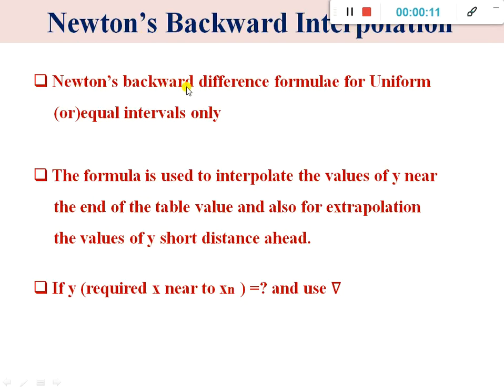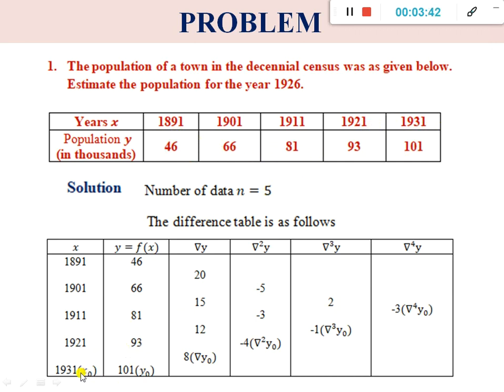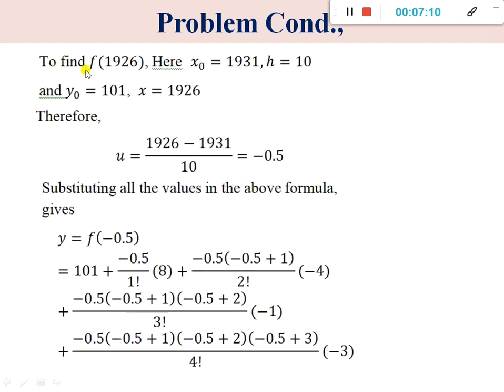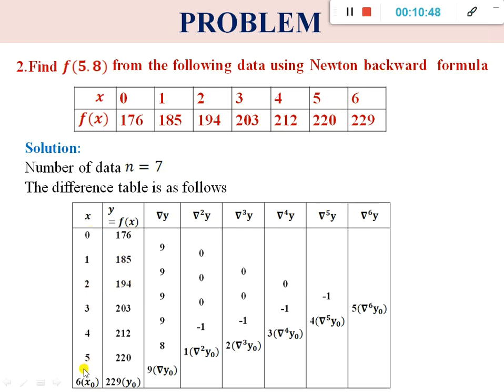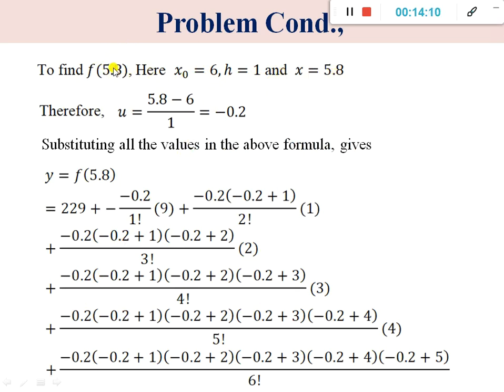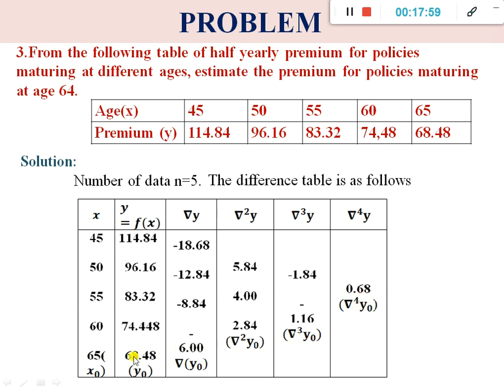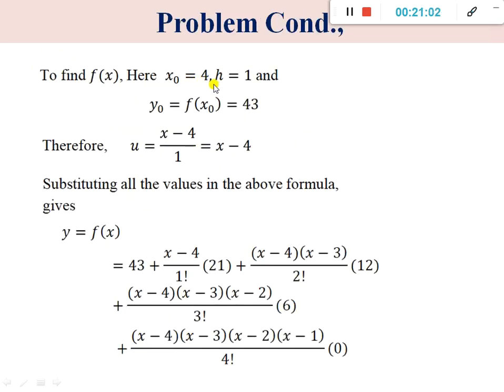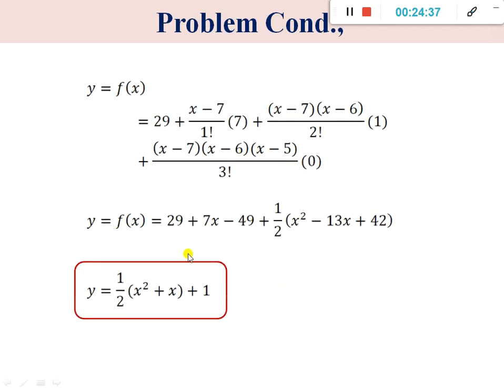Newton's Backward Interpolation